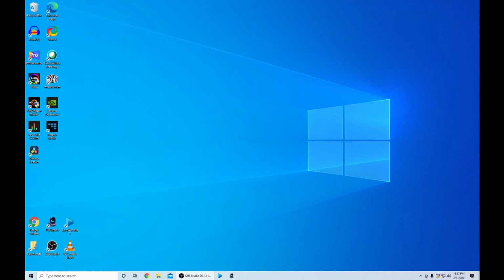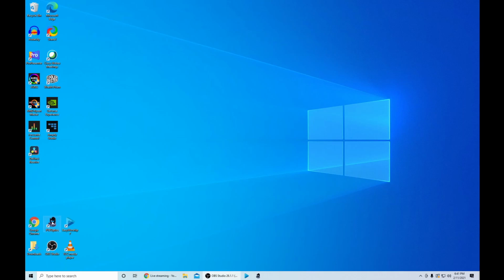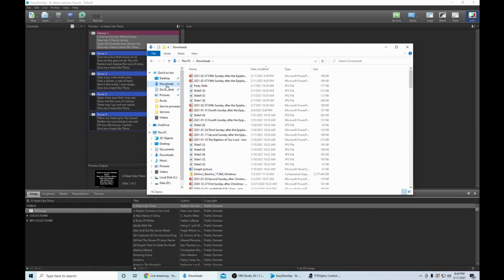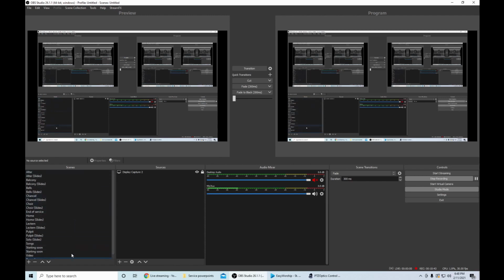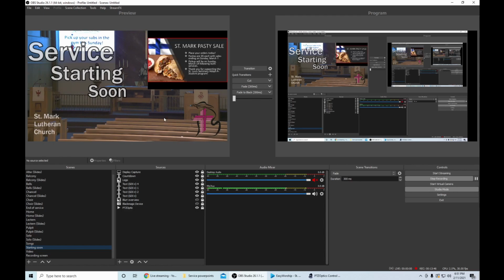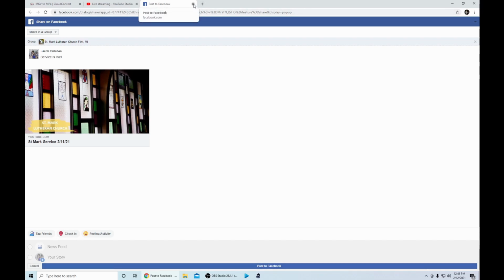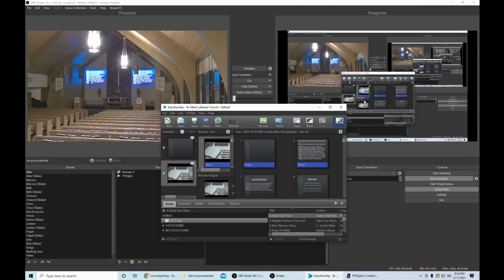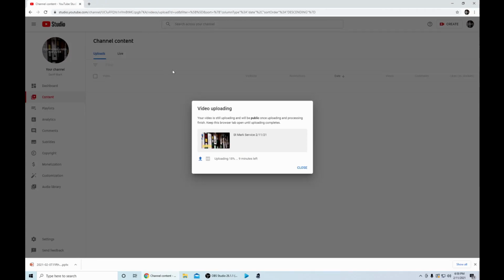St mark streaming setup